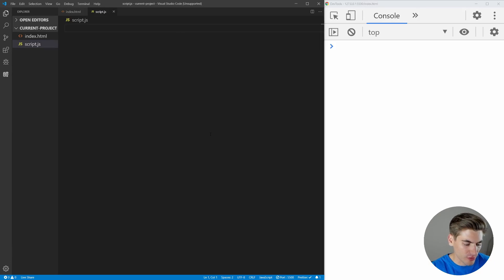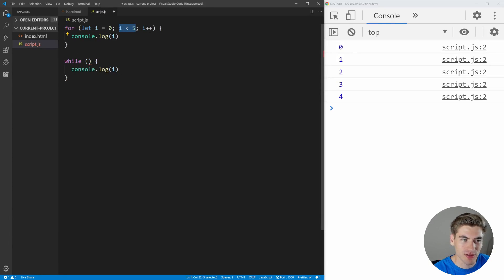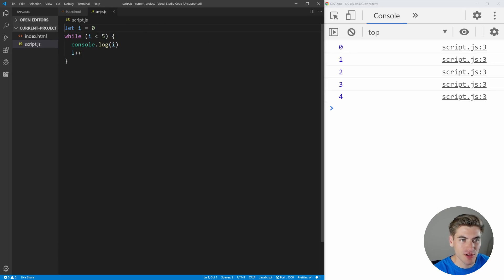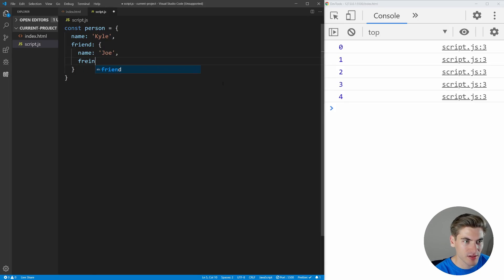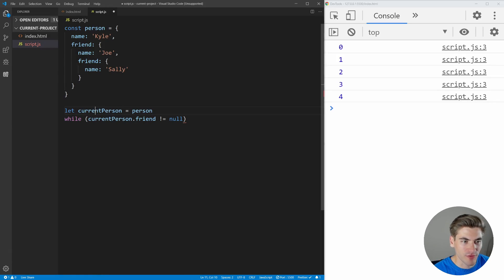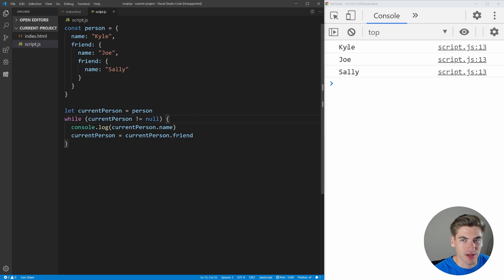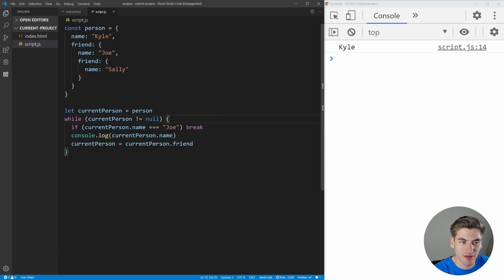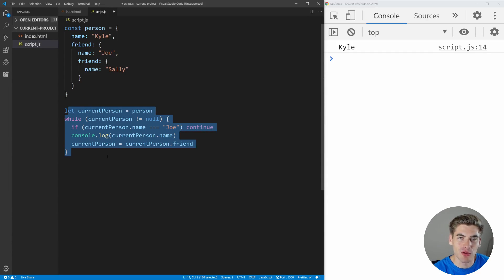Advanced JavaScript Tutorial - 50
With this course you are going to learn beyond just the basics like most online courses. You won't just learn patterns, techniques and best practices. You are going to understand the "why" of the toughest part of the language, to the point that when you get asked any question about Javascript in an interview or in a meeting, you will be able to explain concepts that would truly make people see that you are a senior javascript programmer.

Most importantly, you will become a top 10% javascript developer by going beyond the superficial basics that a lot of courses cover. We are going to dive deep and come out the other end a confident advanced javascript developer. I guarantee it. Whether you are a web developer, a React, Angular, Vue.js developer (frontend developer), or a Node.js backend developer, you will benefit from this course because Javascript is at the core of these professions.
Some of the topics covered in this course are:

    Javascript Engine

    Javascript Runtime

    Interpreter, Compiler, JIT Compiler

    Writing Optimized Code

    Call Stack + Memory Heap

    Stack Overflow + Memory Leaks

    Garbage Collection

    Node.js

    ES6, ES7, ES8, ES9, ES10, ES2020, ES2021 features

    Single Threaded Model

    Execution Context

    Lexical Environment

    Scope Chain

    Hoisting

    Function Invocation

    Function Scope vs Block Scope

    Dynamic vs Lexical Scope

    this - call(), apply(), bind()

    IIFEs

    Context vs Scope

    Static vs Dynamically Typed

    Primitive Types

    Pass by Reference vs Pass by Value

    Type Coercion

    Arrays, Functions, Objects

    Closures

    Prototypal Inheritance

    Class Inheritance

    Memoization

    Functions vs Objects

    Scheme + Java in JavaScript

    Private vs Public properties

    Functional Programming

    Immutability

    Imperative vs Declarative code

    Composition vs Inheritance

    Currying

    Partial Application

    Pure Functions

    Referential Transparency

    Compose

    Pipe

    Error Handling

    Asynchronous JavaScript

    Callbacks, Promises, Async/Await

    Event Loop + Callback Queue

    Task Queue + Microtask Queue

    Concurrency + Parallelism

    Modules in Javascript

The topics you will learn in this course are timeless and will allow you to stay current with any new library or framework that comes out in the javascript ecosystem since you will have the core concepts understood.